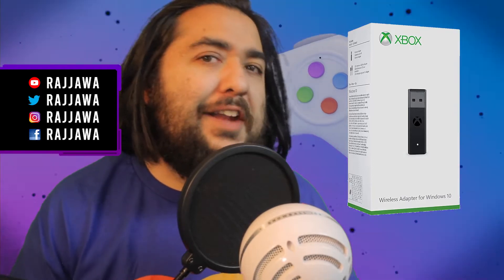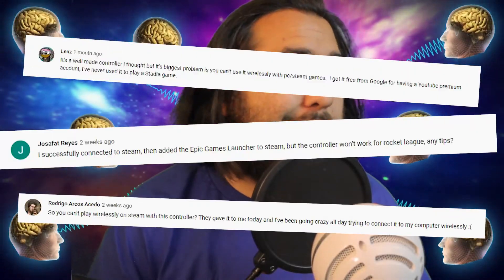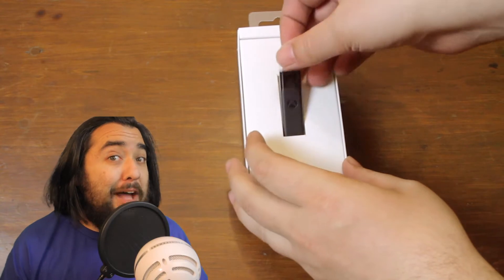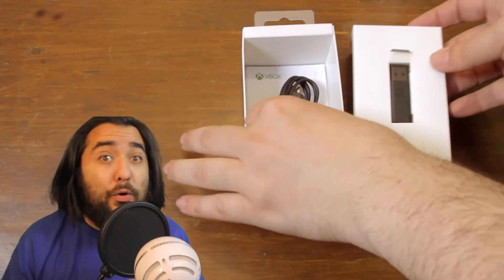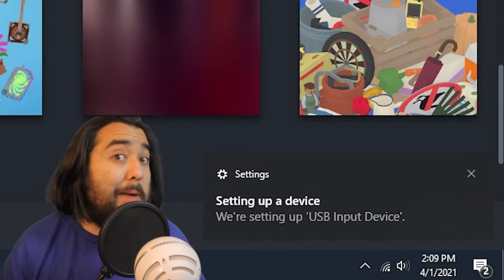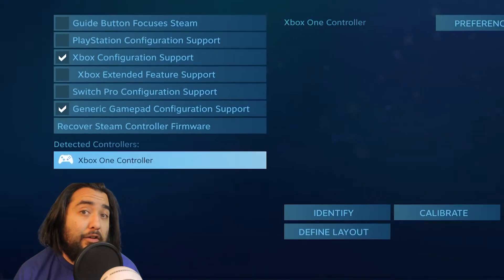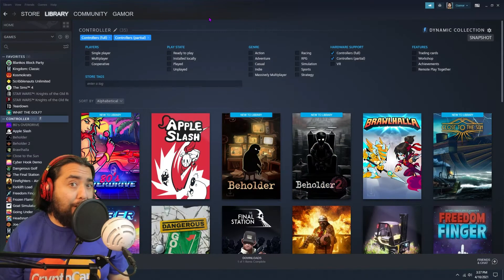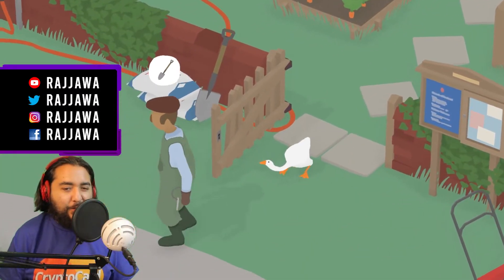Connecting the Xbox Wireless Adapter to Steam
The Xbox Wireless Adapter is an inexpensive, quick, and easy way to get your Xbox One controller up and running with Steam on your PC in less than two minutes. I break down the quick steps to pairing the Xbox One controller with the Adapter as well as using advanced filtering in Steam to easily locate and organize games with controller support.

Xbox Wireless Adapter

Xbox One Controller + Adapter Bundle (w/ Old D-Pad)

Xbox One Controller (w/ New D-Pad)

𝗧𝗶𝗺𝗲𝘀𝘁𝗮𝗺𝗽𝘀
0:00 - Xbox Wireless Adapter Intro
0:37 - Xbox Wireless Adapter Doesn't Use Bluetooth
0:59 - Pairing Xbox One Controller to Xbox Wireless Adapter
1:18 - Checking Paired Xbox One Controller in Steam
1:37 - Filtering for Controller Supported Games in Steam Library
1:53 - Controller Testing and Conclusion

𝗬𝗼𝘂𝗿 𝗦𝘂𝗽𝗽𝗼𝗿𝘁 𝗶𝘀 𝗚𝗿𝗲𝗮𝘁𝗹𝘆 𝗔𝗽𝗽𝗲𝗰𝗶𝗮𝘁𝗲𝗱

BlockFi - Earn Interest on Crypto! Deposit $100 & Get $10 in BTC

𝗔𝘁𝘁𝗿𝗶𝗯𝘂𝘁𝗶𝗼𝗻
Star Vector by upklyak